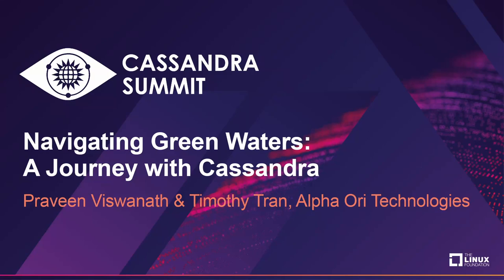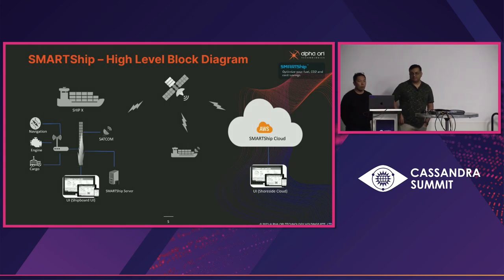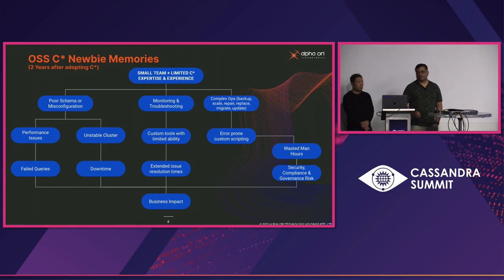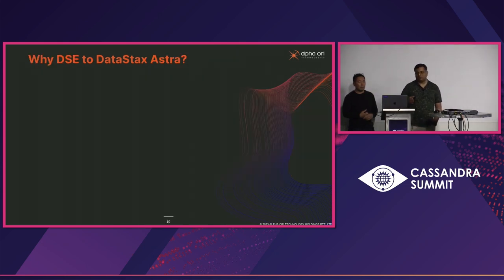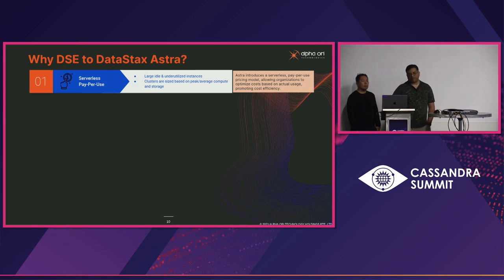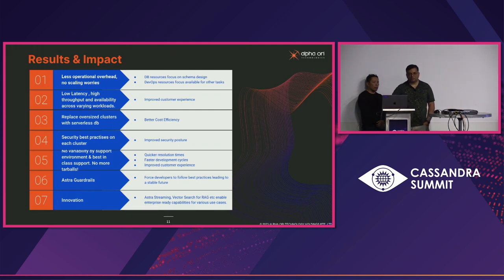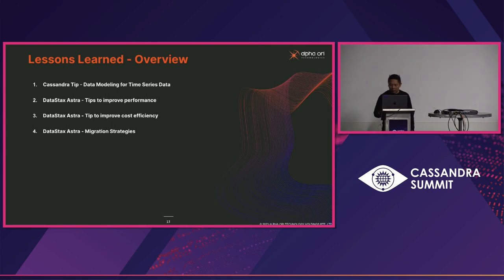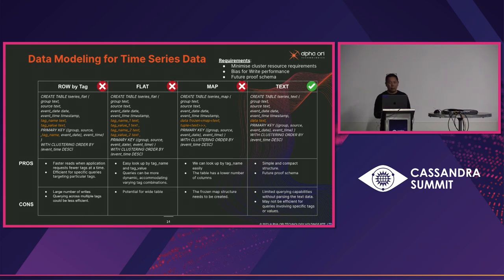Navigating Green Waters: A Journey with Cassandra - Praveen Viswanath & Timothy Tran, Alpha Ori Tech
Navigating Green Waters: A Journey with Cassandra - Praveen Viswanath & Timothy Tran, Alpha Ori Technologies

A case study on building a maritime IoT platform using Cassandra

Alpha Ori Technologies™ is transforming the multi-trillion dollar maritime industry from analog, disjointed systems into smart digital enterprises. Our Digital Solutions harness the power of Data collected through Internet of Things, moving & making it usable via Cloud and applying Machine Learning & Artificial Intelligence to it. Alpha Ori’s maritime IoT platform uses Cassandra database both on sailing ships and on the cloud.

This session will talk about database & data model evolution at Alpha Ori, 1. Data Modeling for Time Series Data from Ship Sensors 2. Scaling Up & Operational Challenges 3. Moving to DataStax Astra